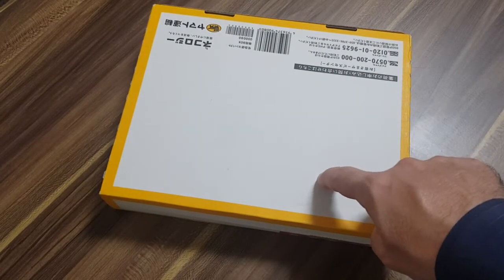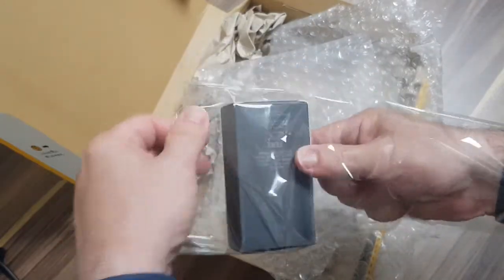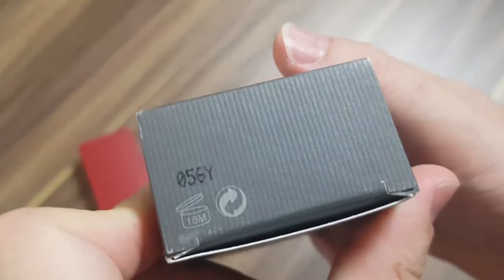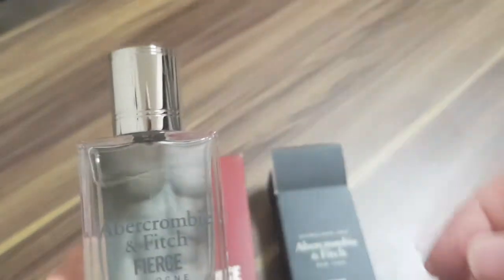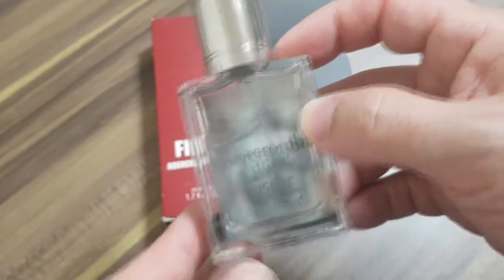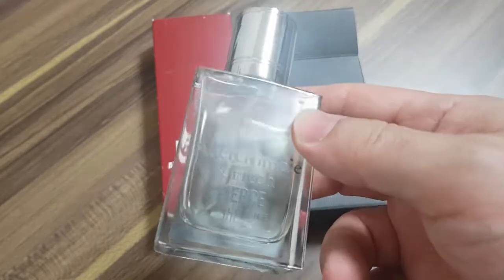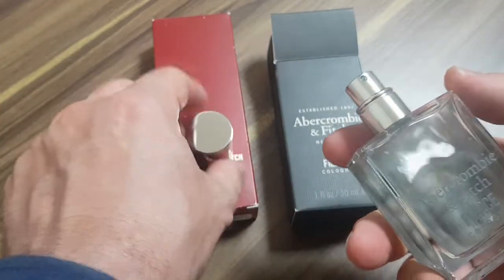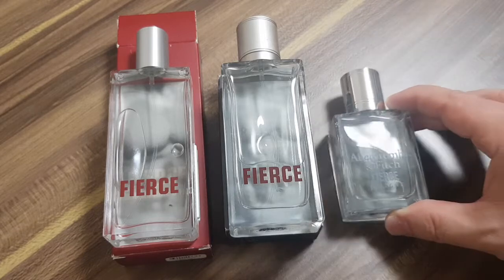EDT Ep.58: Vintage Silver Cap A&F FIERCE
Everyday here in Japan I'm finding treasures and adding them to my collection. Here's Ep.58, where I unpack yet another bottle of Abercrombie & Fitch FIERCE. This one has the silver cap, but dates a few years later than the Red Label edition I featured in my videos earlier. Take a look.

I'll be posting videos here about fragrances that I'm interested in. My videos feature rare, discontinued, vintage and interesting fragrances that I've acquired and will be selling off sometime down the road.